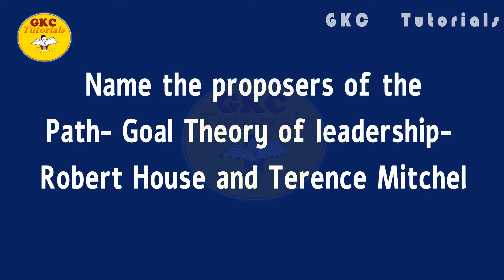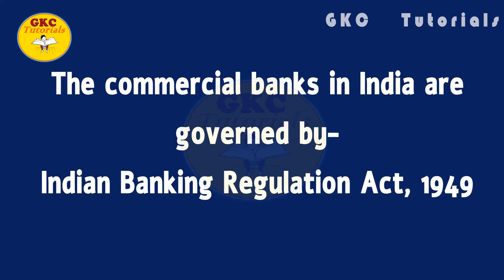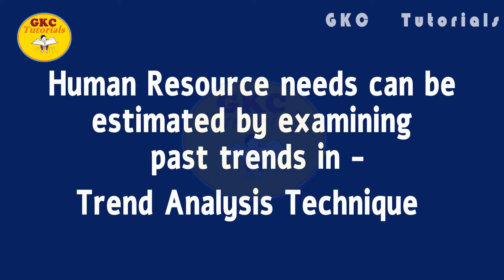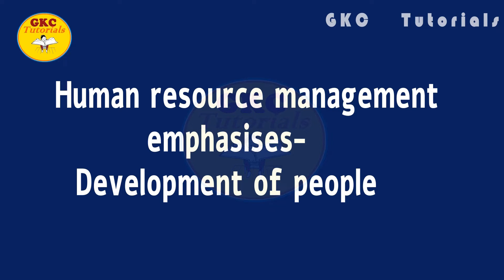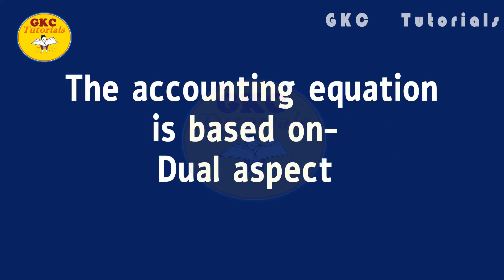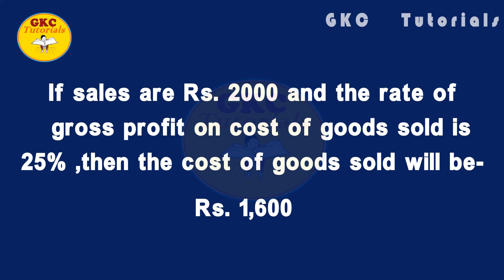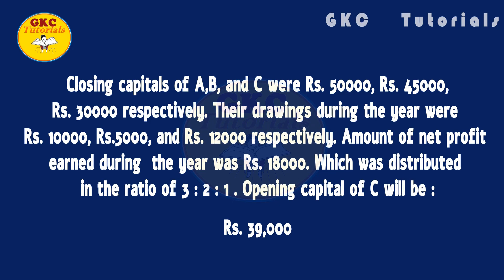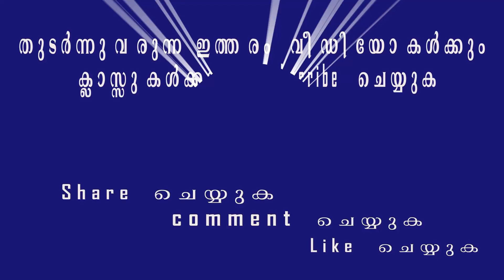Marketing Organizer Previous Question Paper 2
Marketing organizer previous question paper with answers part 2